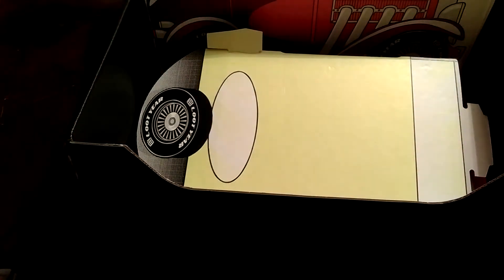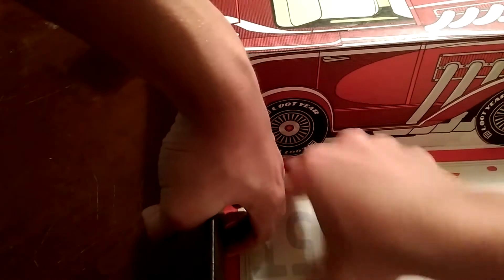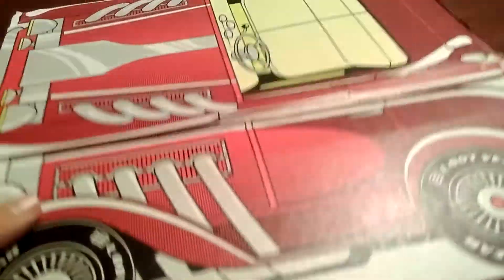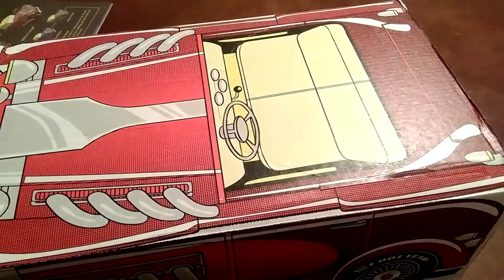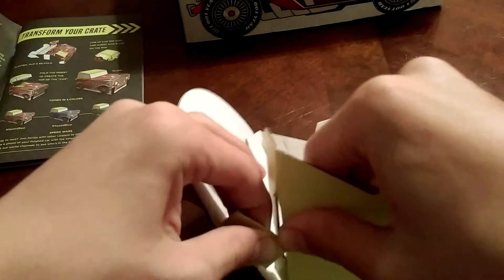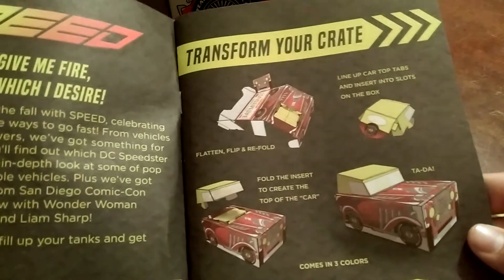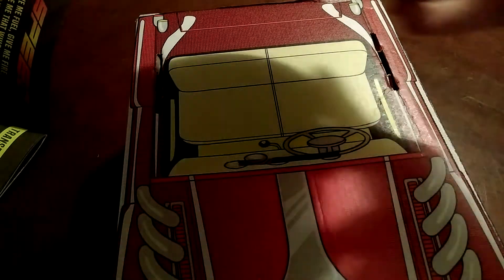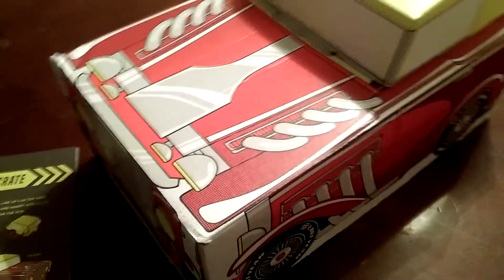How to fold September 2016 Loot Crate Box | Theme: Speed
How to fold Loot Crate Box September 2016 Theme: Speed

In this loot crate video I show you how to fold the September 2016 Loot Crate Box